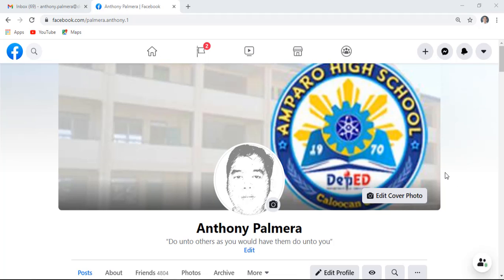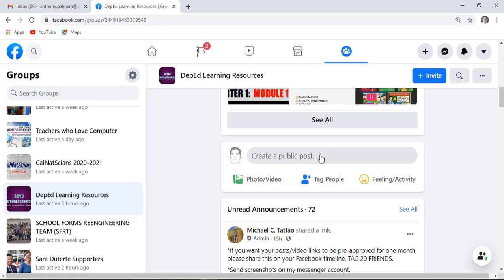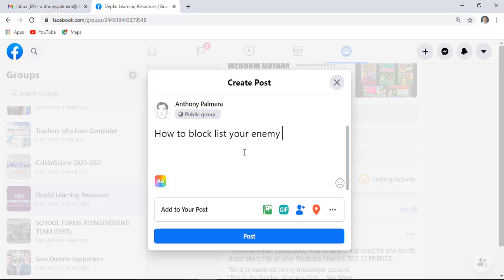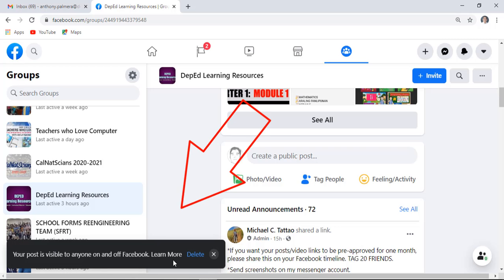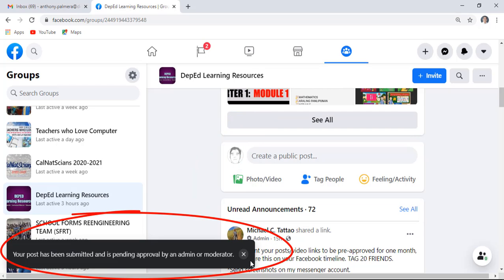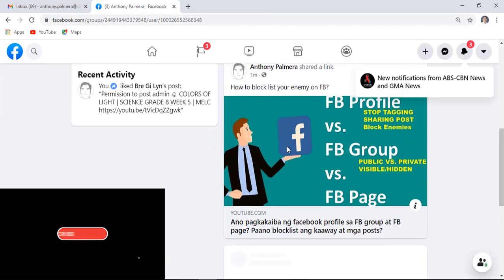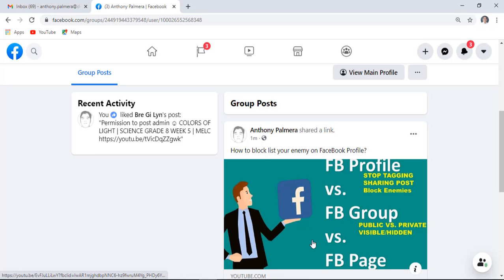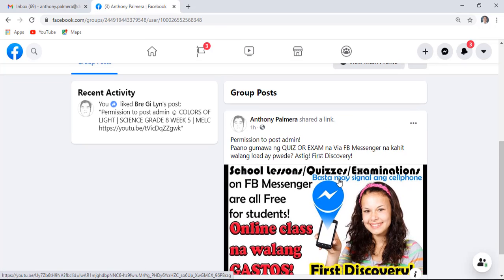How to check, review, edit, see your pending post for approval as a member of Facebook/FB group?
Learn how to post, edit, remove pending post as a MEMBER of Facebook private group.

How to avoid scammers, hackers, stalkers on Facebook? Lock your facebook profile in just 6 easy steps...

How to convert word file to pdf with all versions of office? Same process with Excel & PowerPoint Office 365.